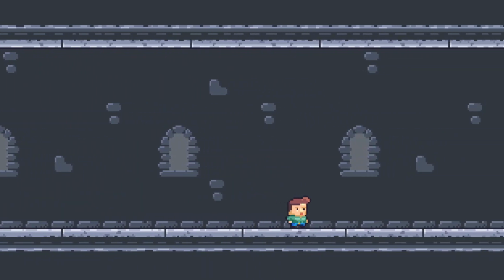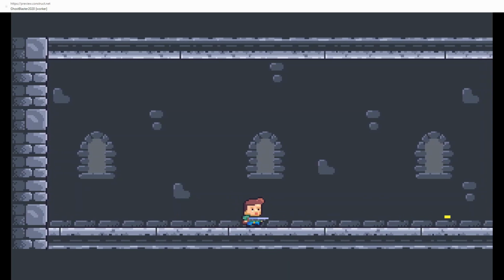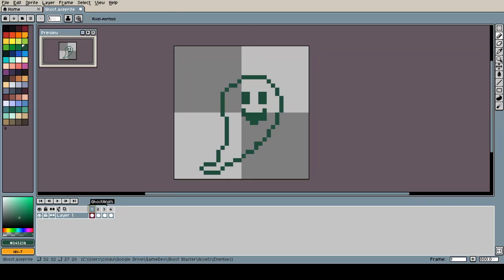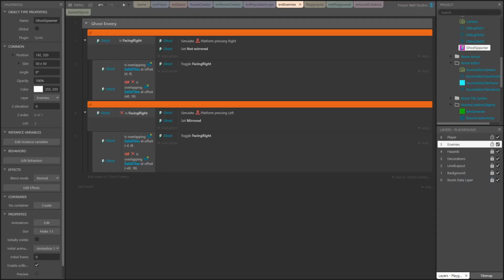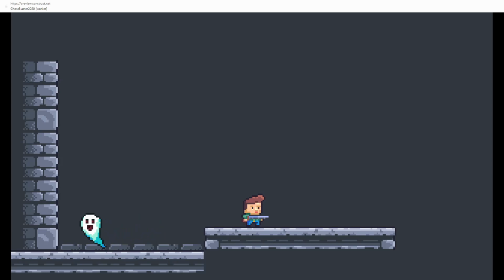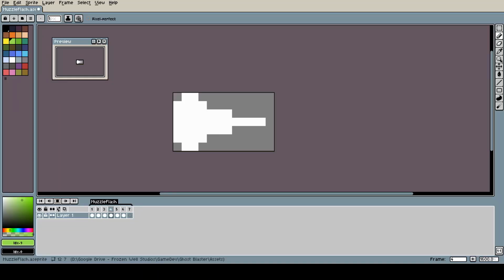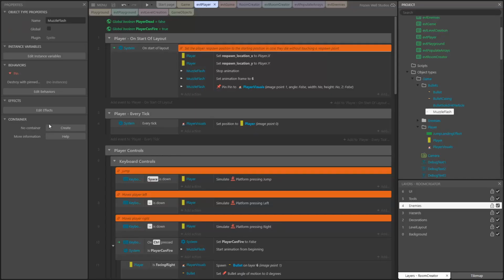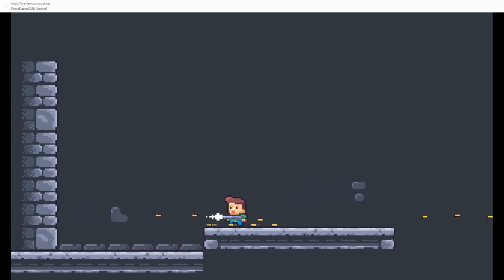Ghost Blaster - Devlog 3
This is the third devlog for Ghost Blaster a game that I am currently working on.

Play Up Up Up!